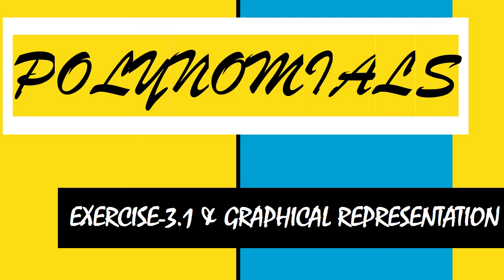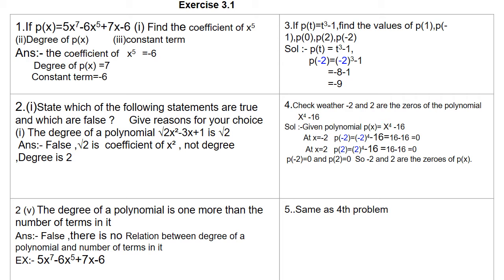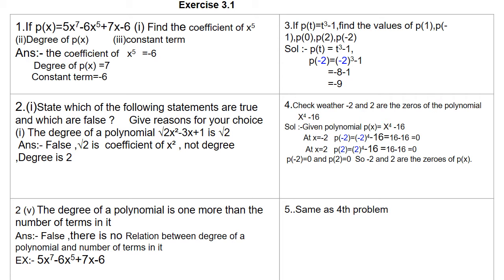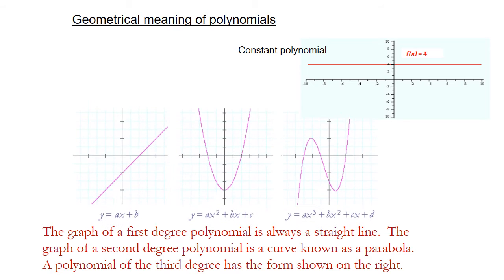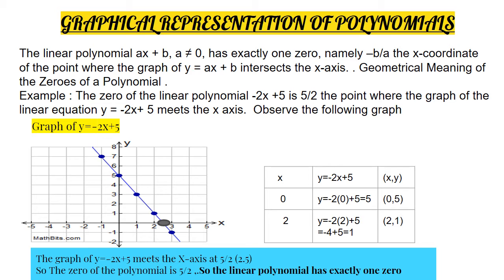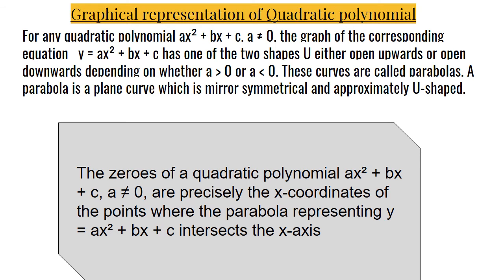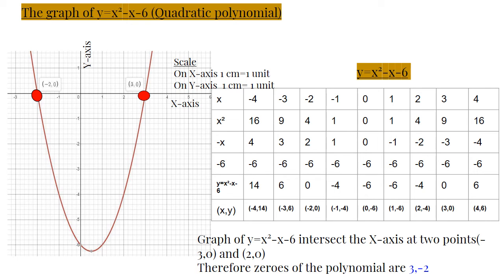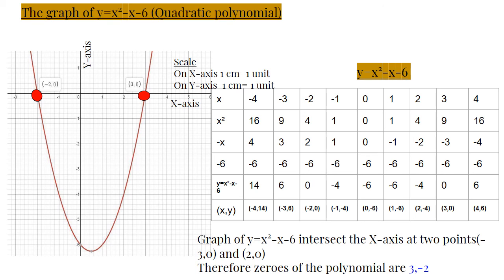10th Math Class || Chapter 3 || Polynomials|| Part-2